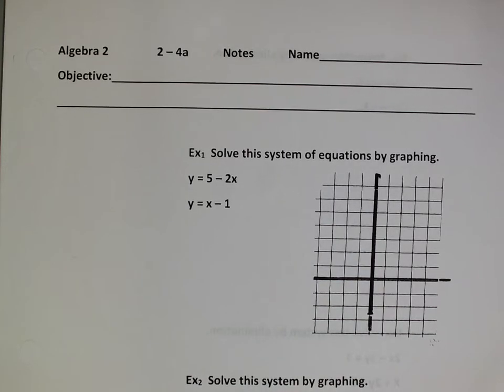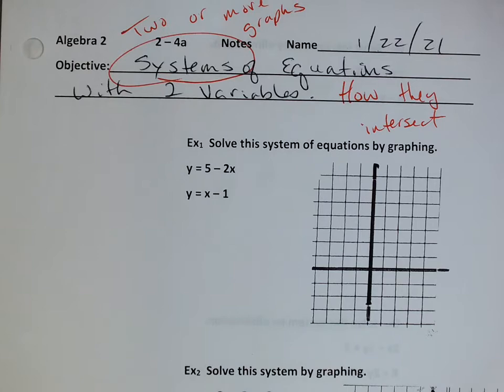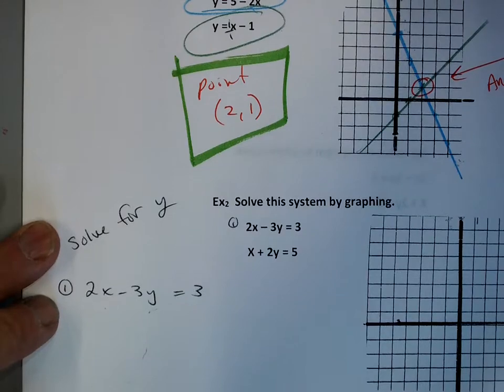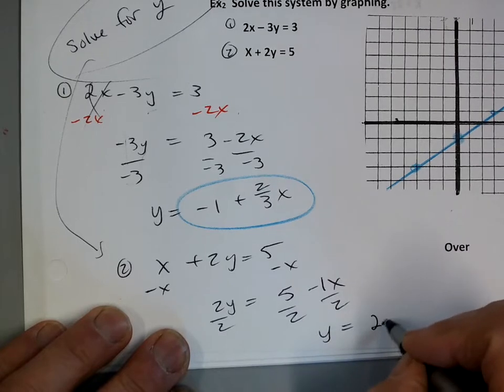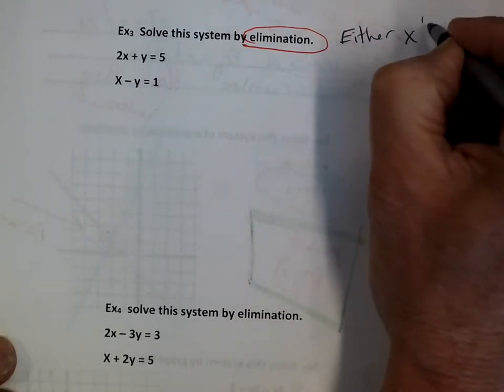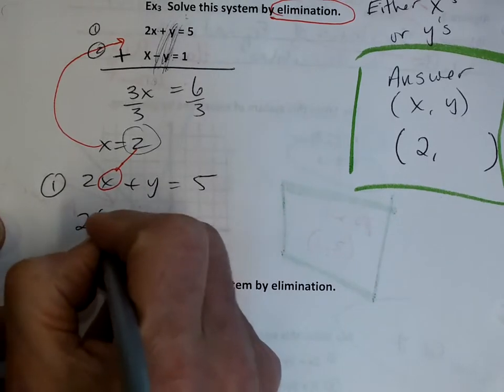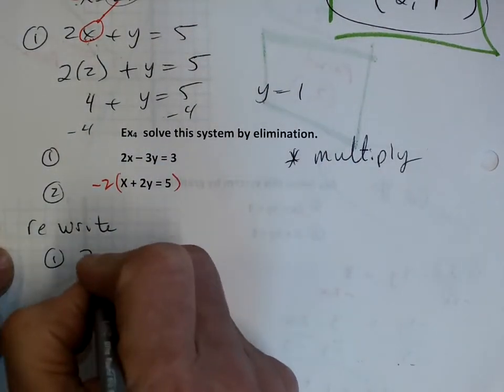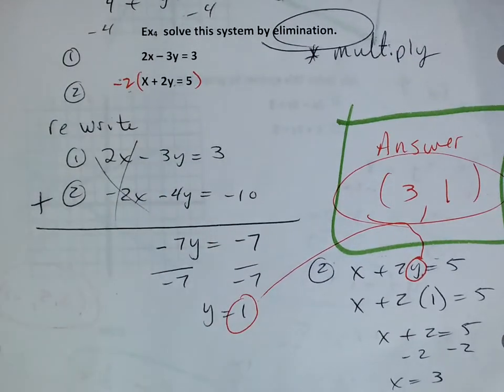2 4a Alg 2